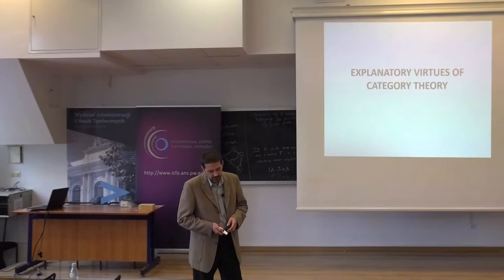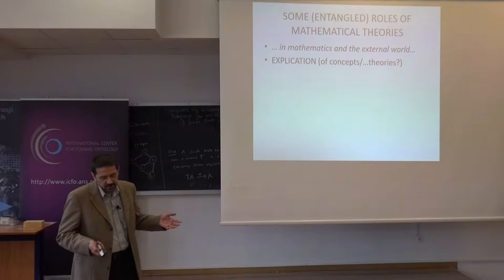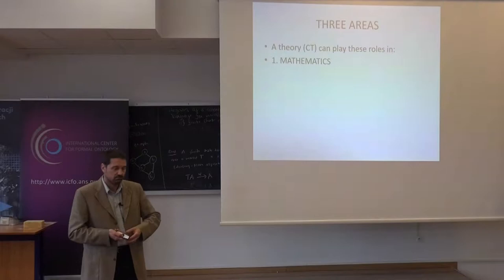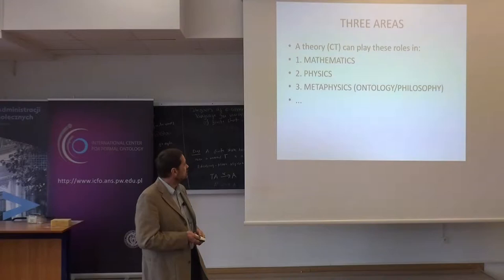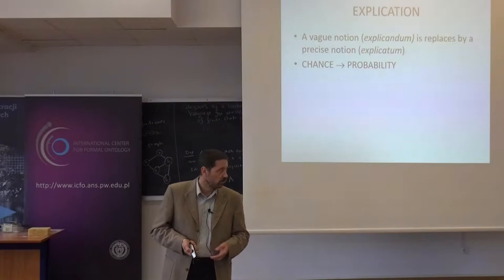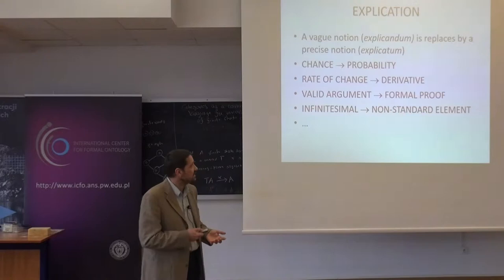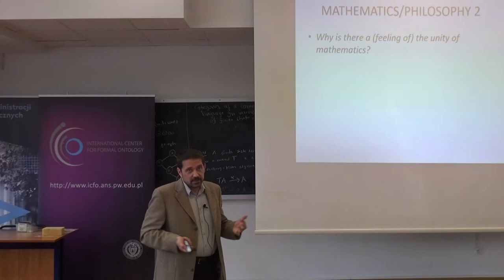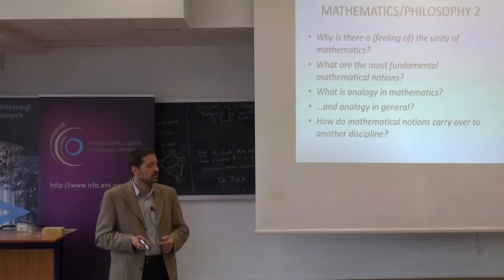Krzysztof Wójtowicz: Explanatory Virtues of Category Theory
The conference "Category Theory in Physics, Mathematics and Philosophy" took place 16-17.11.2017 in Warsaw.

Krzysztof Wójtowicz (Faculty of Philosophy and Sociology, University of Warsaw): Explanatory Virtues of Category Theory

For any mathematical theory T, we might ask, whether T has explanatory valueand how this explanatory value manifests itself. The notion of explanation is vague, but nevertheless it is one of the philosophical notions of a great importance (and the discussion concerning explanation in mathematics is lively in the last years). The question might be formulated with respect to category theory: are claims concerning the (potential) explanatory power of category theory justi- ed? I propose to examine three possible elds of explanatory application of CT: (i) in mathematics; (ii) in physics; (iii) in metaphysics. The problem of explanation within mathematics is often analyzed in the context of the explanatory/non-explanatory character of proof, or in the context of conceptual recasting of a discipline. The problem of the potential explanatory role of mathematics in physics is often stated within the broader context of explanatory virtues of a scientic theory, and the potential explanatory role of mathematics. My working thesis is that category theory has rather limited explanatory power within mathematics and physics in the senses indicated above (even if many mathematical facts can be formulated with the use of category-theoretical concepts)but it reveals its power rather when applied to fundamental questions, which might be called metaphysical. So, in conclusion, the answer is (moderately) negative for cases (i) and (ii), but it is positive for (iii).

Organizers:
- International Center for Formal Ontology, Faculty of Administration and Social Sciences, Warsaw University of Technology,
- Copernicus Center for Interdisciplinary Studies,
- Center for Theoretical Physics, Polish Academy of Sciences,
- Institute of Mathematics, Academy of Sciences of the Czech Republic.